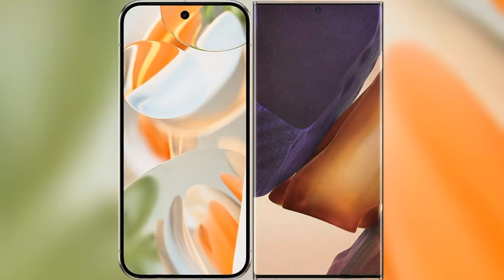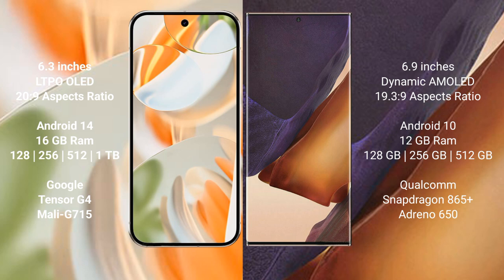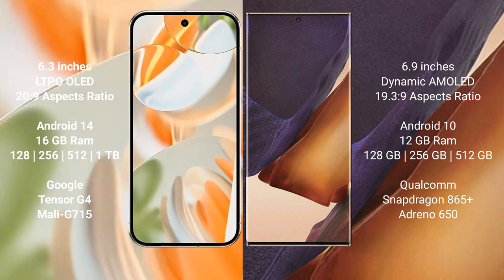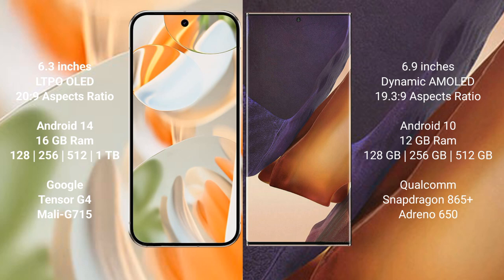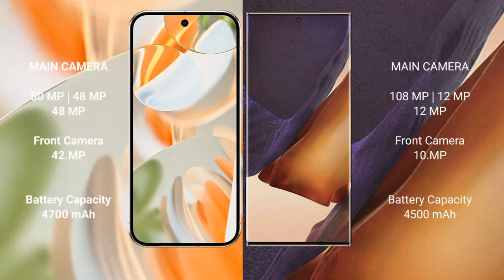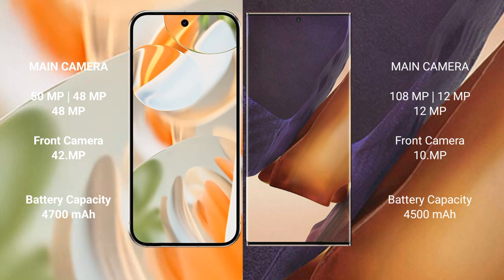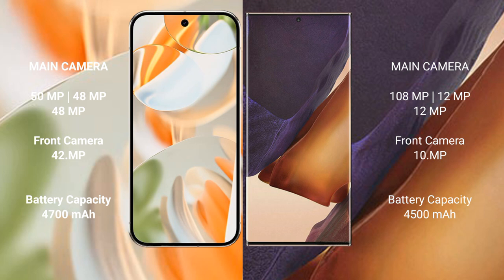Google Pixel 9 Pro vs Samsung Galaxy Note 20 Ultra Review